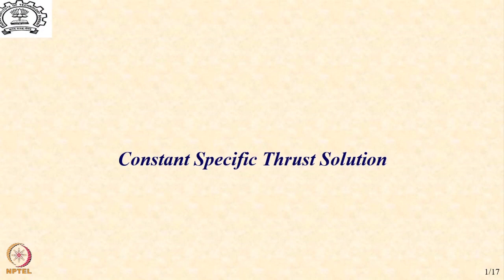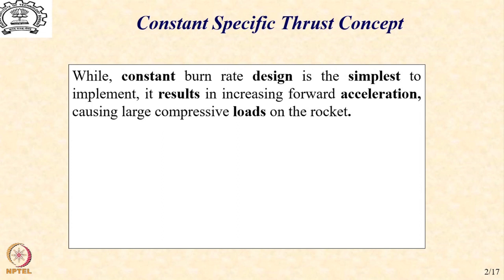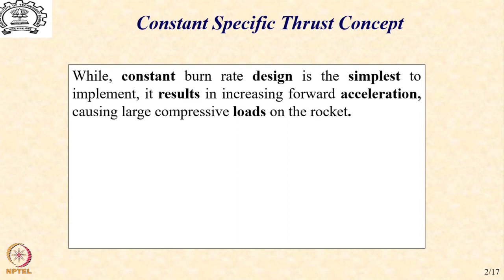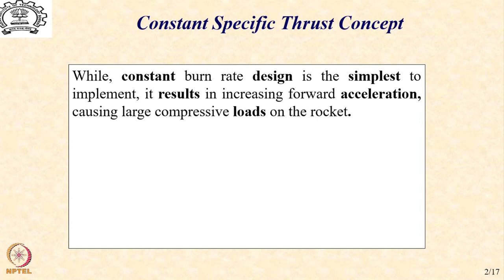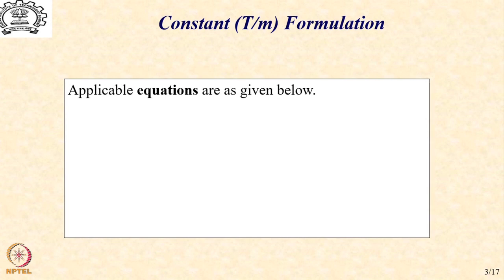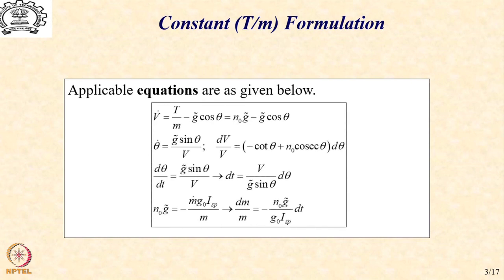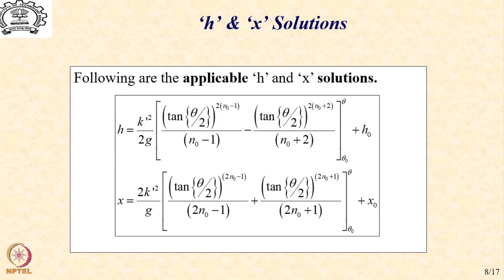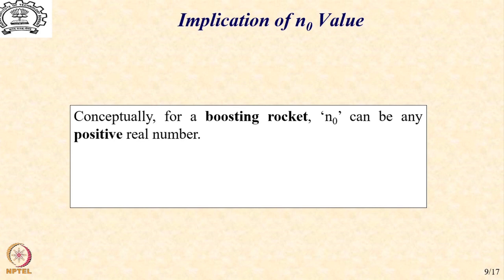Lecture 13: Constant (T/m) Solution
Constant Specific Thrust, Implication of n0, Degenerate Case